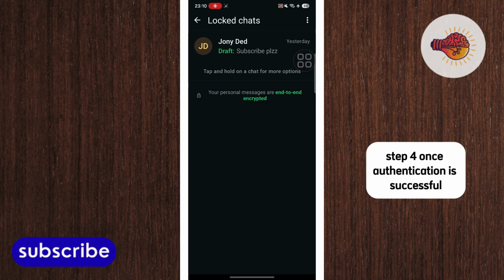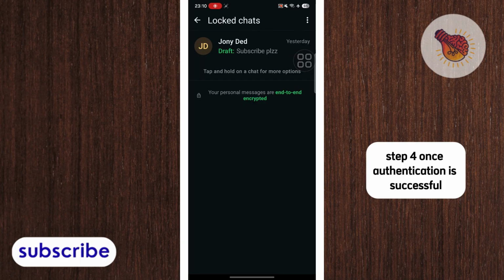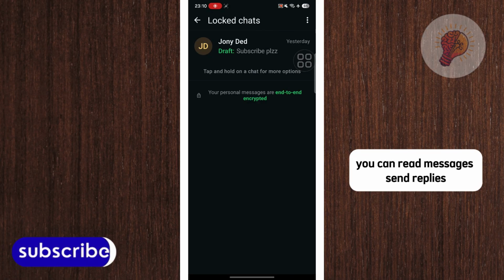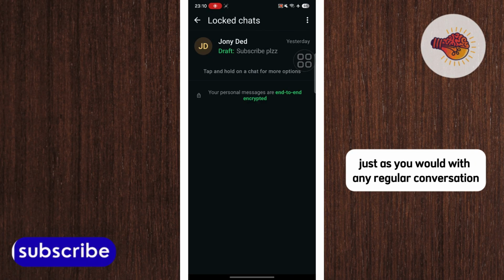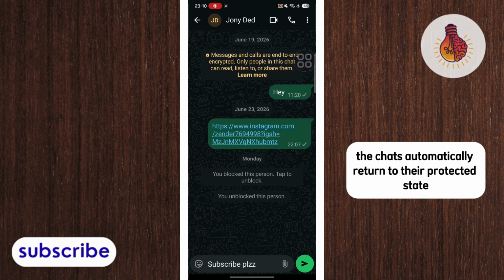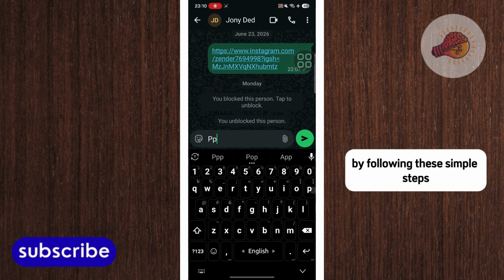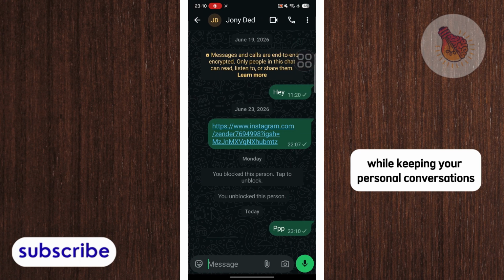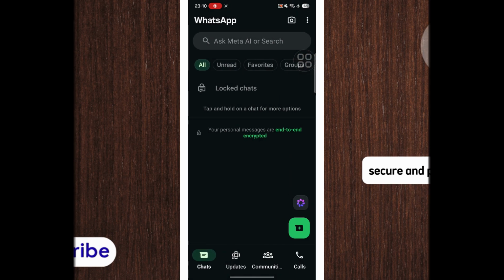Find Hidden Locked Chats on WhatsApp (2026 Guide)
Find your hidden or locked WhatsApp chats quickly with this 2026 guide. Learn how to reveal the “Locked Chats” folder, verify your identity using fingerprint, Face ID, or passcode, and safely access private conversations on Android. This simple step-by-step tutorial helps you locate hidden messages in seconds while keeping your chats secure and protected.